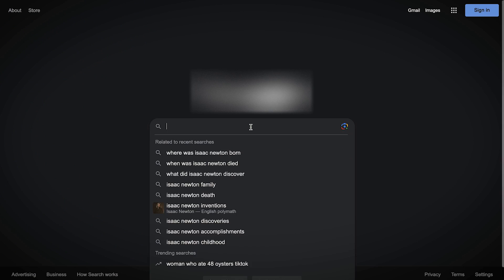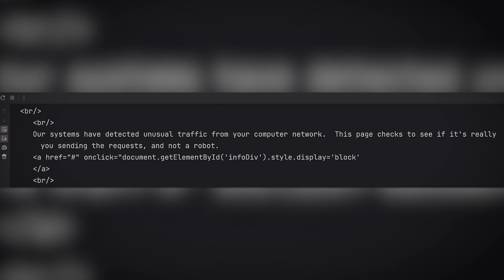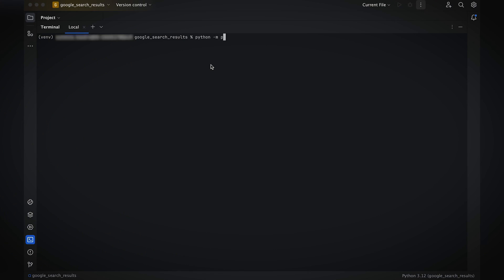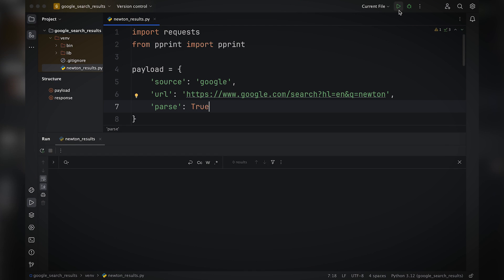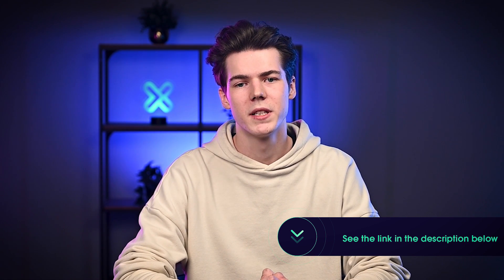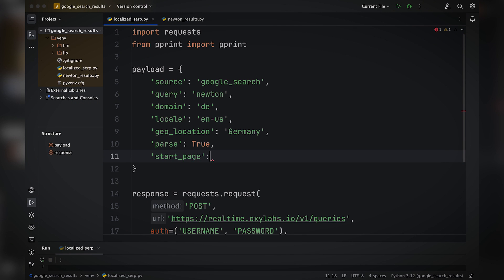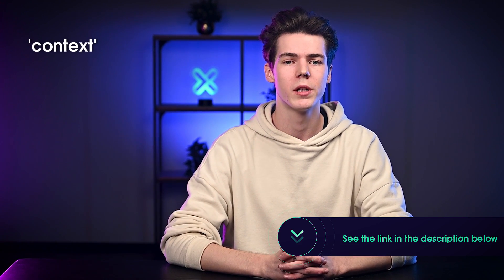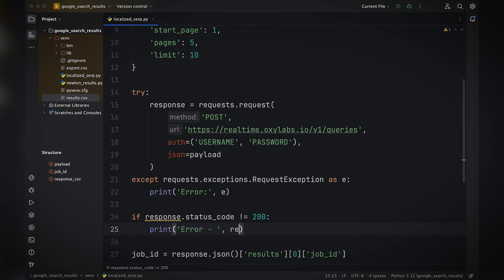How to Scrape Google Search Results: A Step-by-Step Guide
Are you struggling to scrape Google search results without getting blocked? Discover how to scrape Google search results safely and at scale using Web Scraper API – no headaches, no IP bans.

Watch this video to learn how you can scrape thousands or even millions of Google SERP pages with no blocks and with ease. We’ll go over the basics of Google SERP pages and the difficulties of scraping them. You’ll see how to scrape any Google page type using SERP scraping API and get accurate localized results without wasting your time.

But why would you want to scrape Google search results?
Scraping Google data can reveal valuable insights about competitors, trending keywords, and search intent. Marketers use a Google search scraper to monitor SEO rankings, track brand mentions, or analyze how their content appears in search results. Businesses can use a Google search results scraper to gather large-scale data for analytics, ad research, and performance tracking. In short, when you scrape Google results, you turn public search data into actionable business intelligence – helping you make smarter, data-driven decisions.
Whether you’re a beginner or a pro, this tutorial will help you understand how to scrape Google results and build a reliable Google search scraper. Once you learn how to build your own Google search results scraper, you’ll be able to extract valuable insights and scale your data operations without interruption.

Useful links:
Oxylabs dashboard

🎥How to Avoid Getting Your IP Blocked? (Main Reasons For IP Block)

Timestamps 👇
0:00-0:49 Why scrape Google?
0:49-1:20 Google SERP explained
1:20-3:28 Difficulties of scraping Google
3:28-3:42 How to scrape SERPs
3:42-4:05 Install prerequisites
4:05-5:40 Payload and execution
5:40-6:25 Customized query parameters
6:25-6:55 Localizing a scraper
6:55-7:59 Geo-location parameters
7:59-9:12 Controlling results
9:12-10:31 Exporting to CSV
10:31-11:03 Handling errors
11:03-11:27 Outro